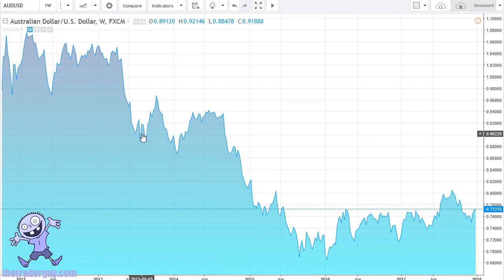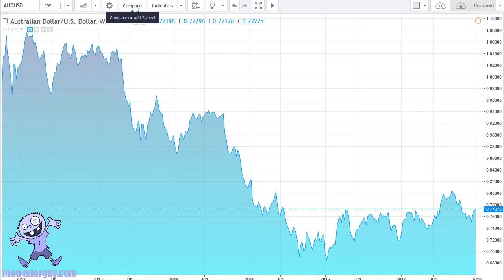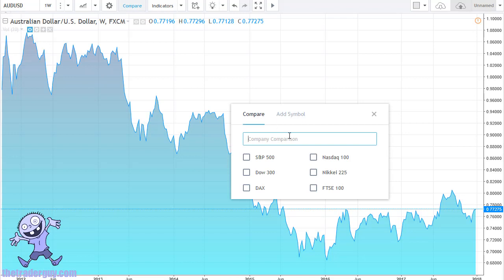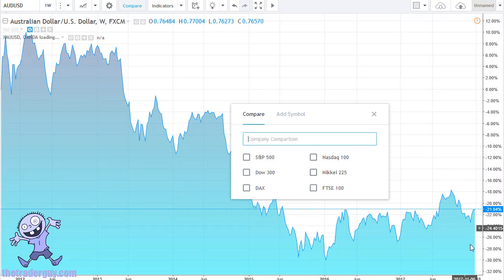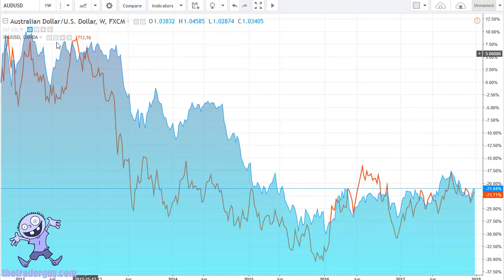Learn to trade: Aussie dollar correlations